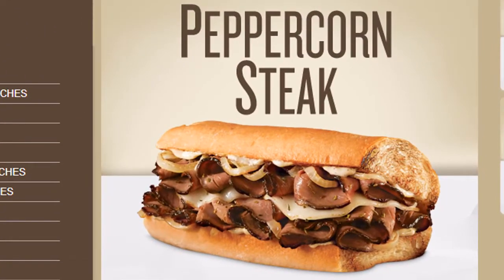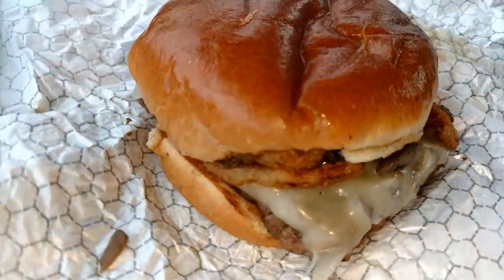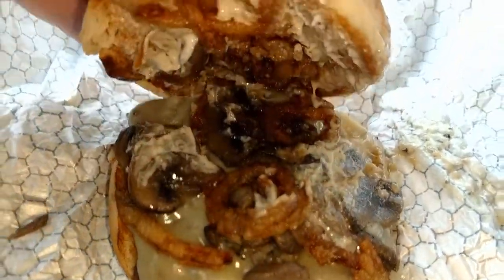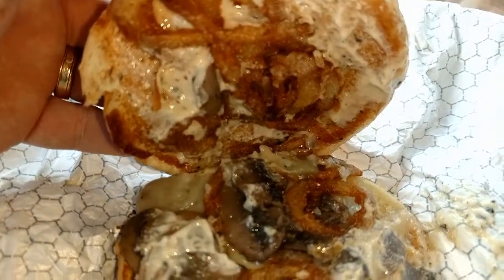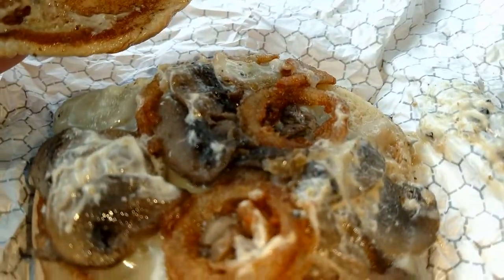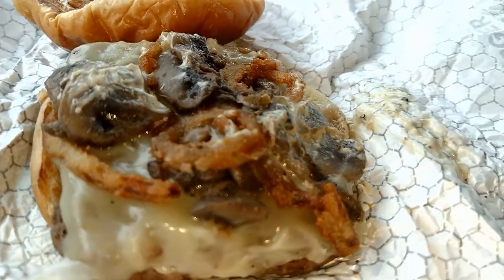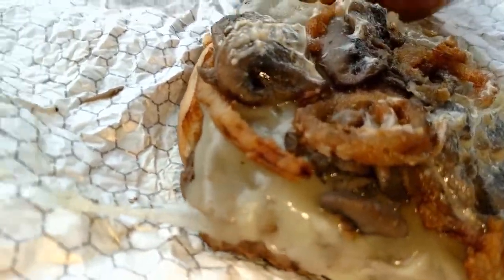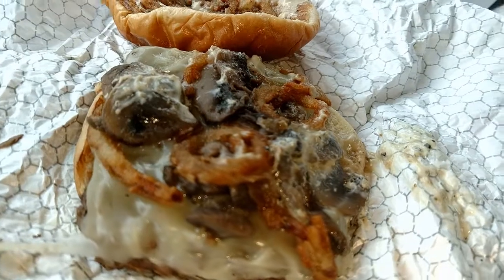Wendy's Peppercorn Mushroom Melt - Food Review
Wendy's piles on rich roasted mushrooms, peppercorn aioli, crispy fried onions and asiago cheese on top of their signature fresh never frozen beef.  Only 690 calories if you stick to the single!

Also, to be alerted of all the videos I post when I post them, be sure to smash that bell icon!

Sincerely,
Agent MeSoHungry
The Lunch Files

I use TubeBuddy to make my thumbnails and to help me with tagging my videos.

It also provides a lot of insight into your analytics and your competition.

Pretty useful stuff!

Use my link below to sign up for TubeBuddy!